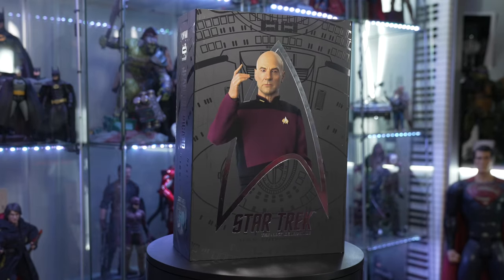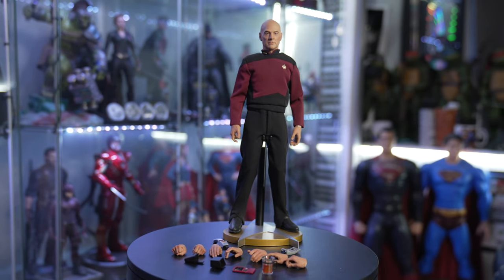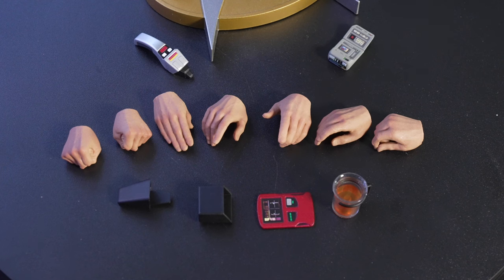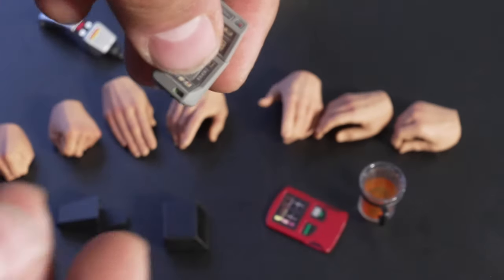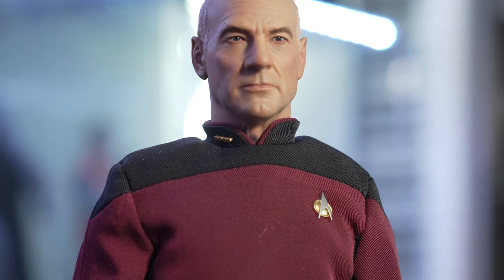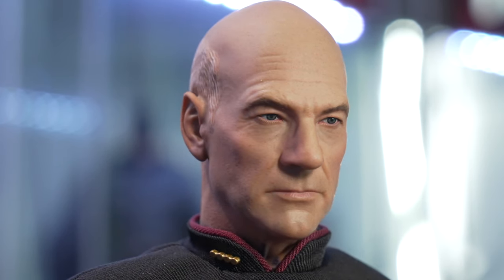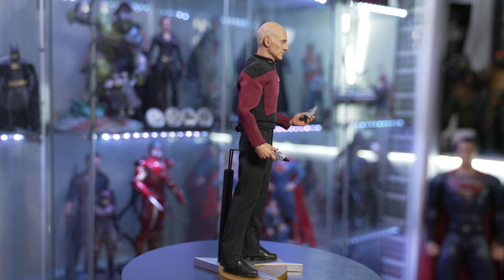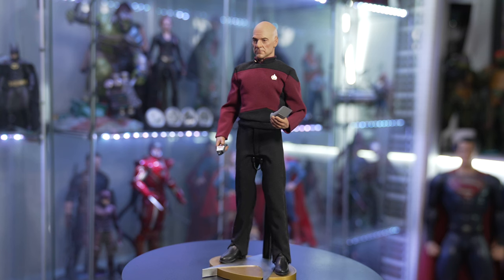Captain Jean-Luc Picard Star Trek : The Next Generation 1:6 scale Unbox & Review